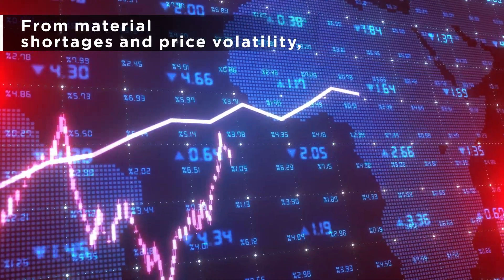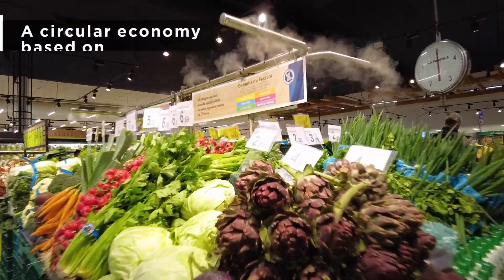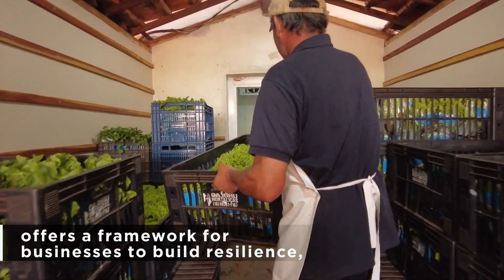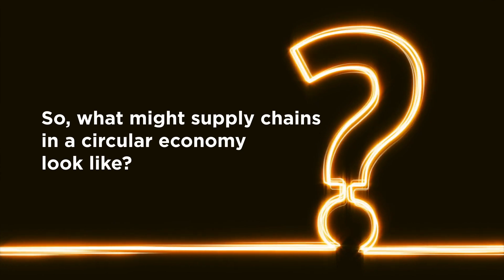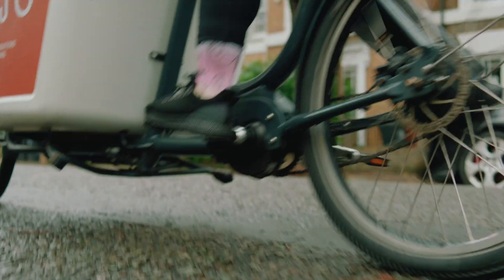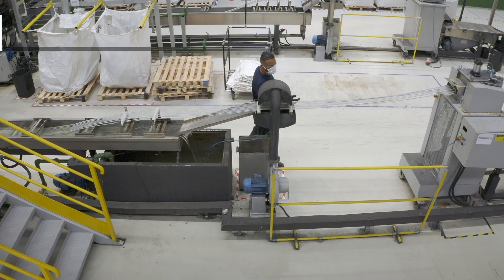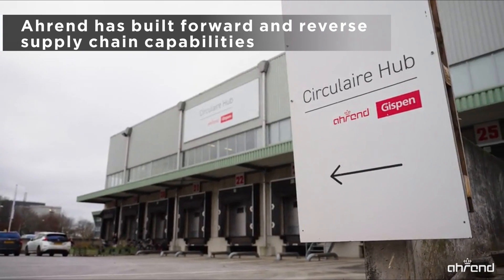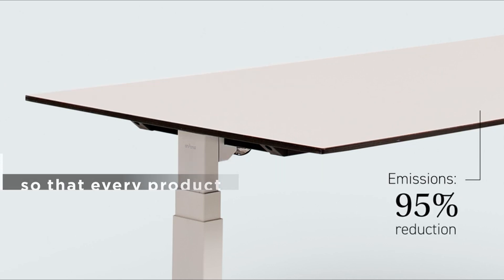The future of supply chains is circular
The circular economy offers businesses the opportunity to redesign their supply chains to build resilience, reduce costs, and cut greenhouse gas emissions. The Foundation’s white paper — Building a circular supply chain — explains what circular supply chains are, the benefits and challenges in implementing them, and how supply chain leaders can transition their organisation’s supply chain from linear to circular.

The Ellen MacArthur Foundation is an International charity that develops and promotes the idea of a circular economy, which - driven by design, eliminates waste and pollution, circulates products and materials, and regenerates nature.